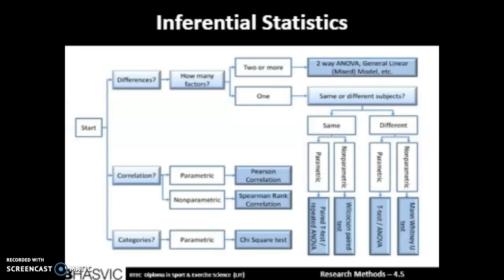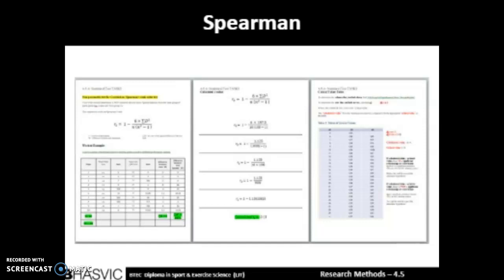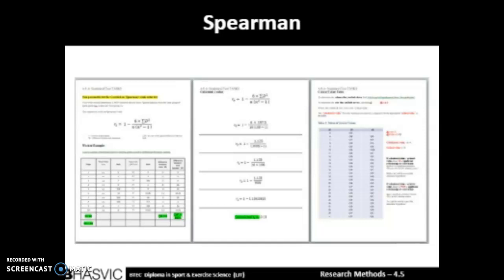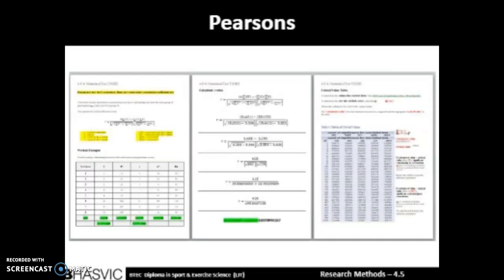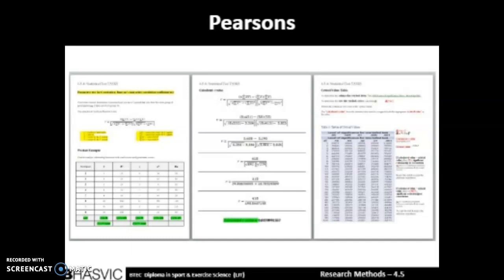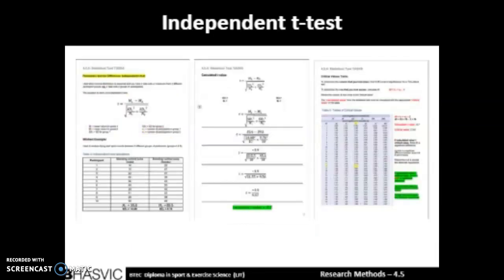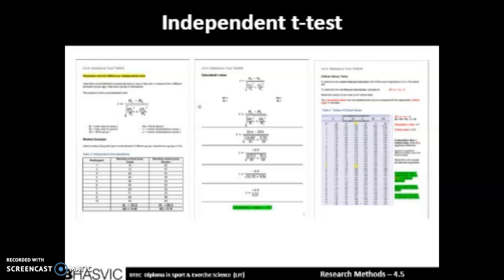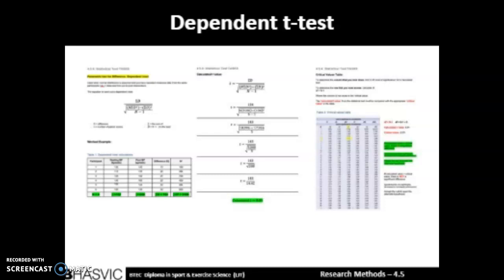4.5 Quantitative Data Analysis Techniques 2